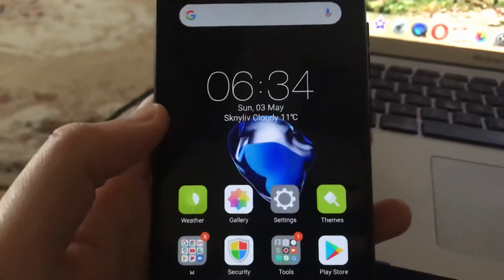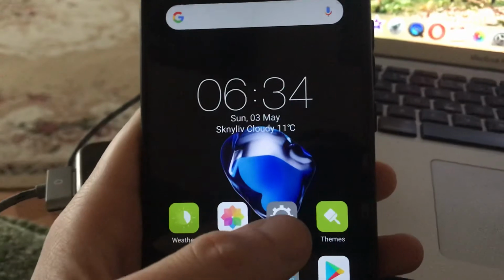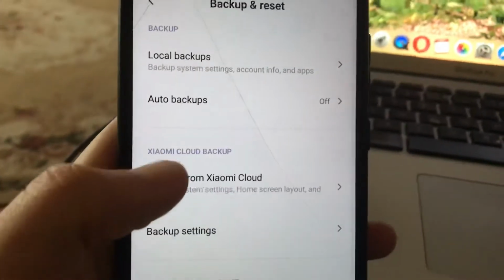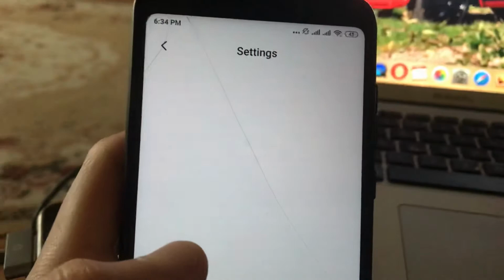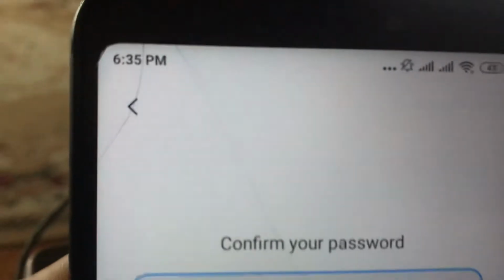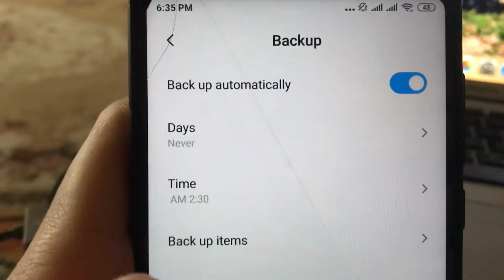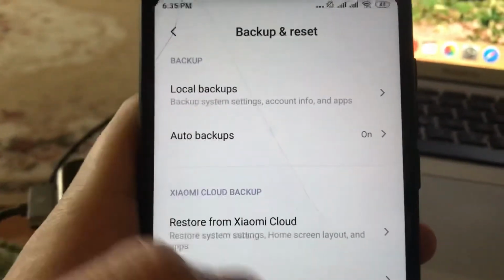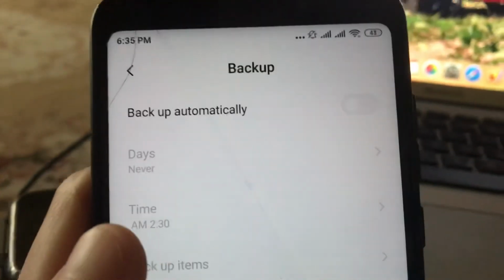How To Enable Auto BackUp On Android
If you don’t know How To Enable Auto Back UpOn Android, this video is for you.